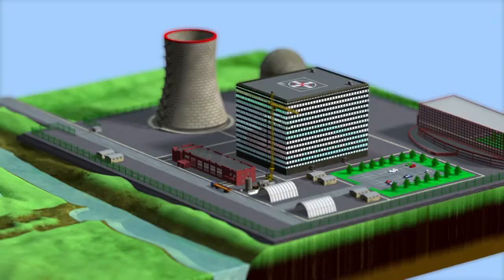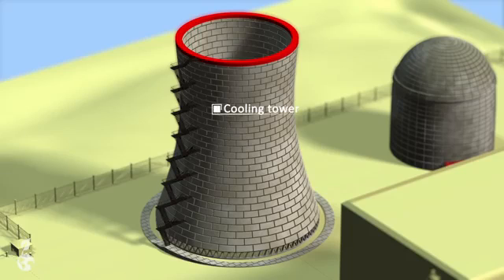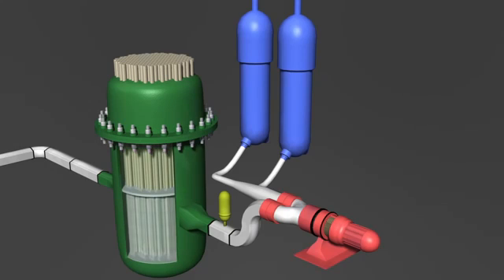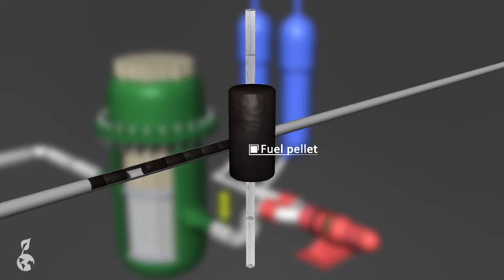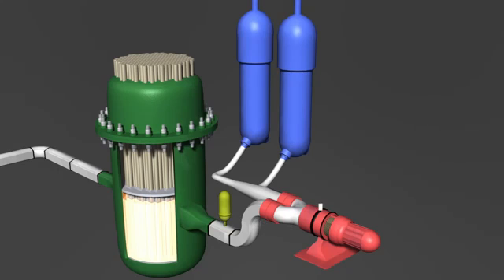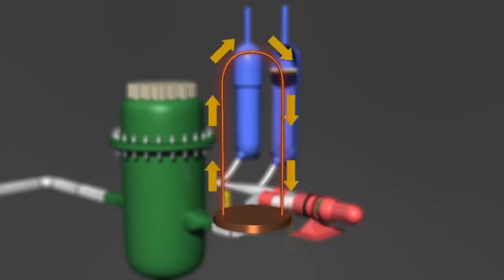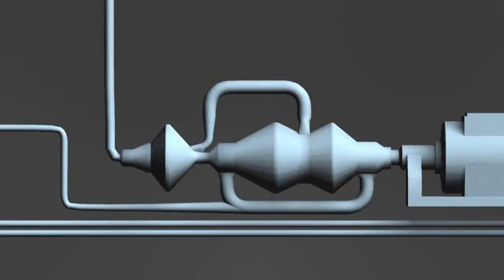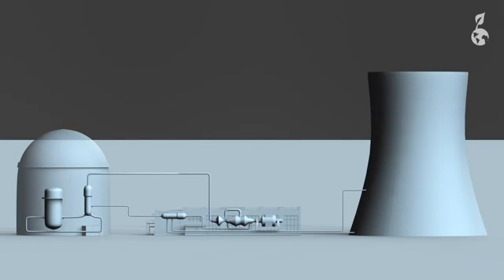How Nuclear Power Plant Generate Electricity # easyelectronics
our vedio links